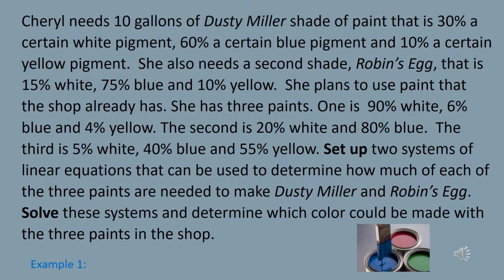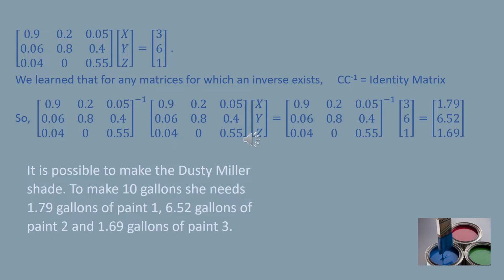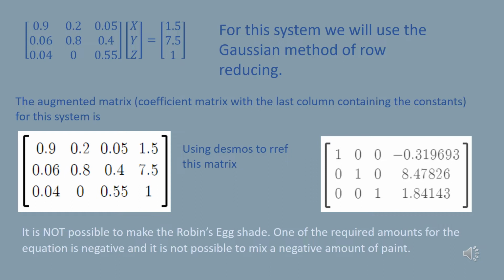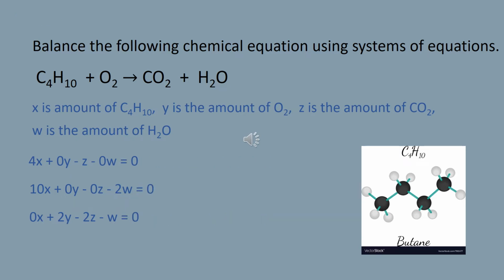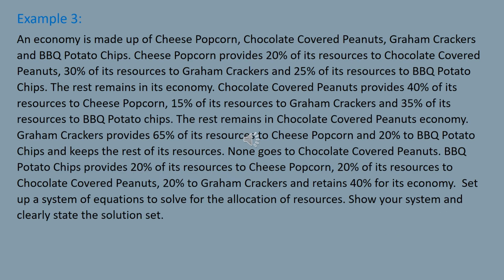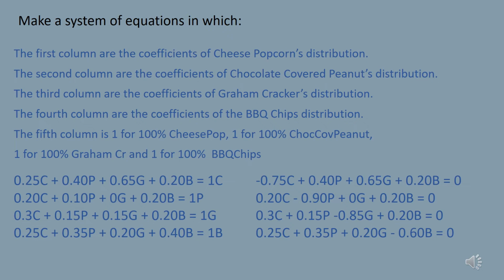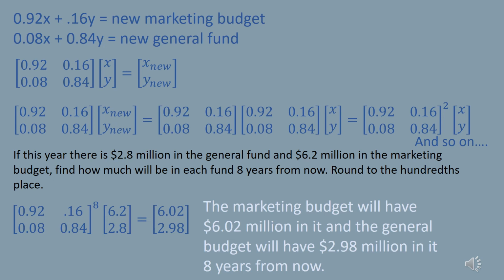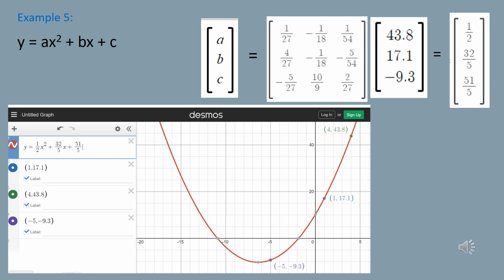Applications of Linear Systems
This video talks through some example applications of linear systems of equations. Mixture problems, migration problems, balancing chemical equations, modeling data and homogeneous systems in economies that share resources are some examples discussed.